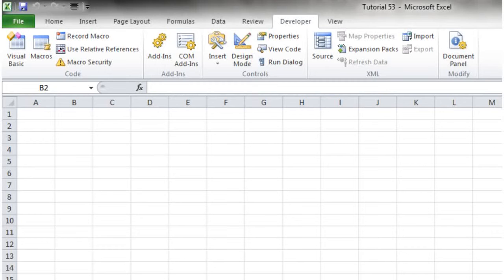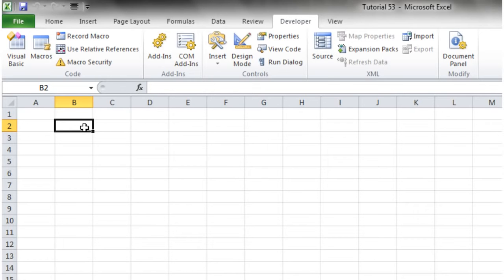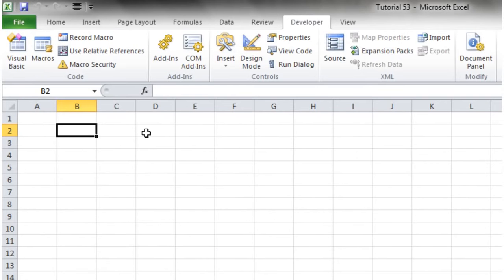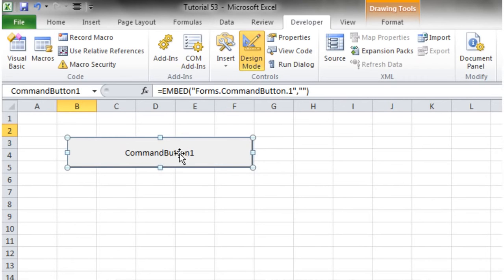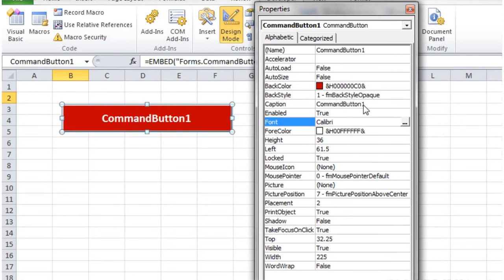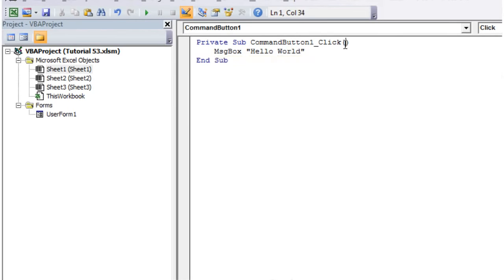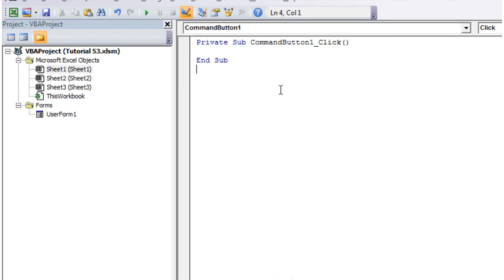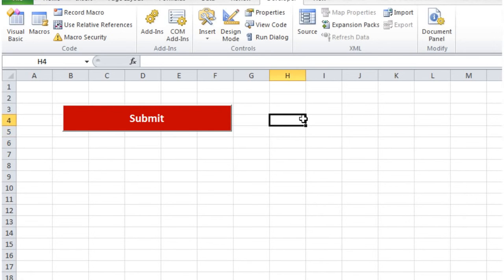Excel 2010 VBA Tutorial 54 ActiveX Controls Command Button